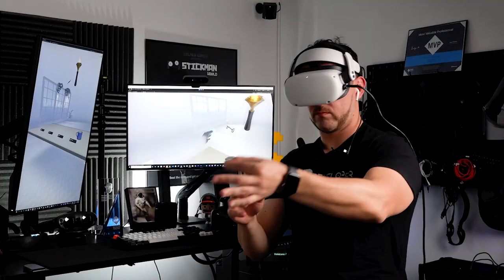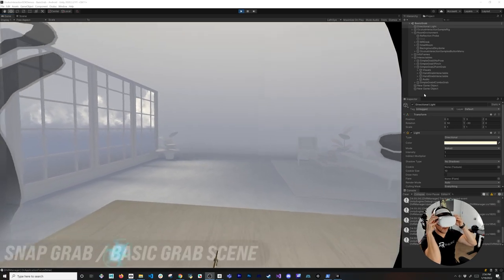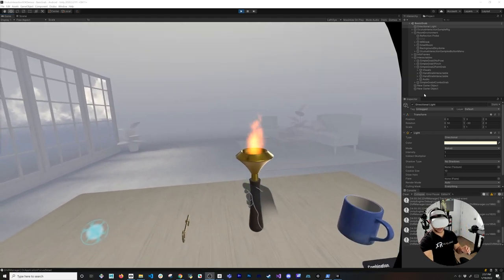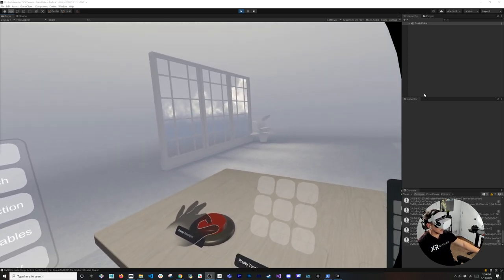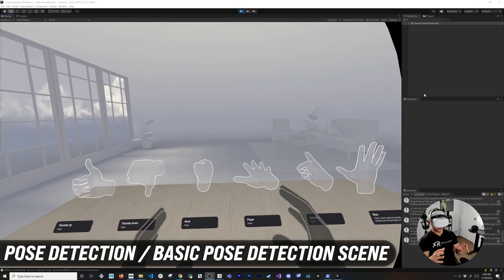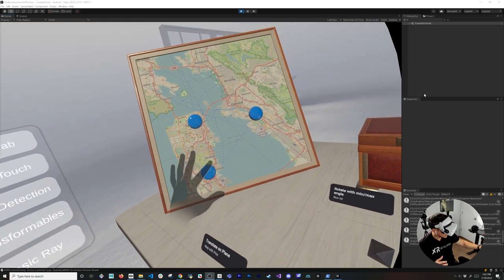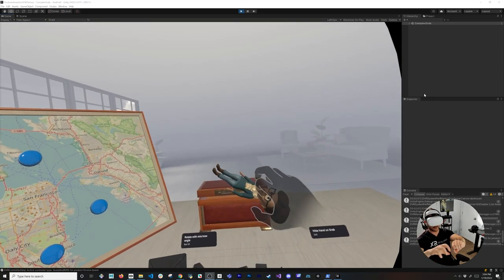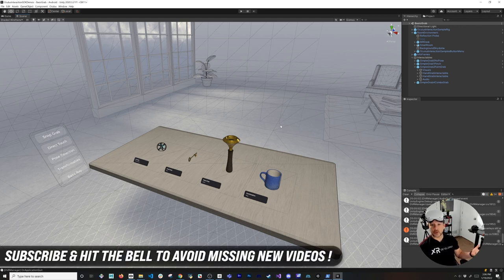Oculus Interaction SDK Is HERE !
The Oculus Interaction SDK is a hands and controllers interaction components library which provides very realistic interactions and allows to easily use prefabs when building games or apps for virtual reality with and without Passthrough features.

‪📌 To get started with the Interaction SDK be sure to check out this document with requirements and download

The following sample scenes are available in the Interaction SDK:
👉 Basic Grab scene which showcases a scene with the HandGrabInteractor
👉 Complex grab scene which showcases a scene with the simpler GrabInteractor but with
the addition of Physics, Transforms and Constraints on objects.
👉 Basic Ray scene which showcases ray interactions with Unity canvas.
👉 Basic Poke scene which showcases UI interactions such as buttons, scrollable areas, and box-based proximity fields.
👉 Basic Pose detection scene which demonstrates pose detection for several common hand poses such as Thumbs Up, Thumbs Down, Rock, Paper, Scissors, and Stop